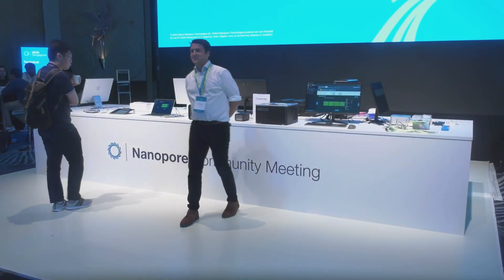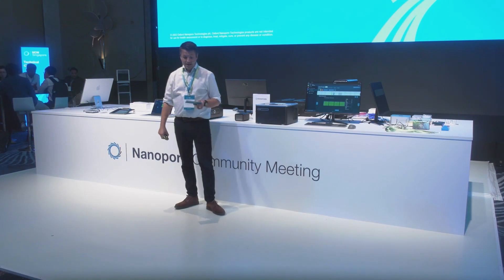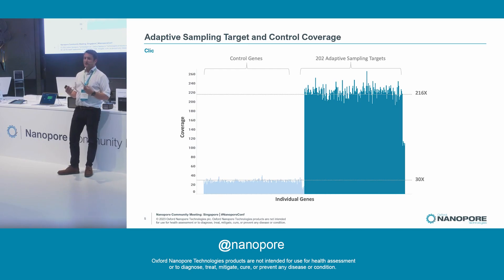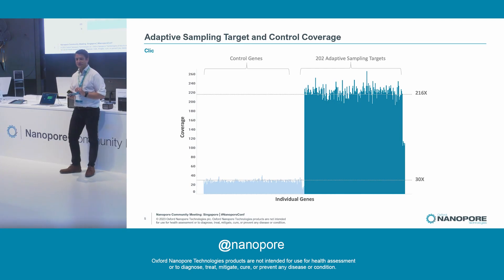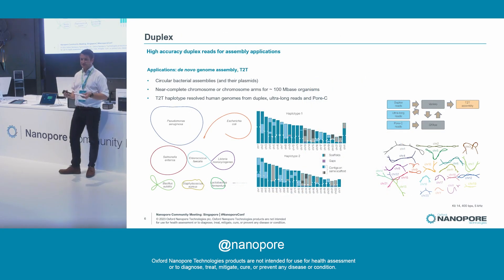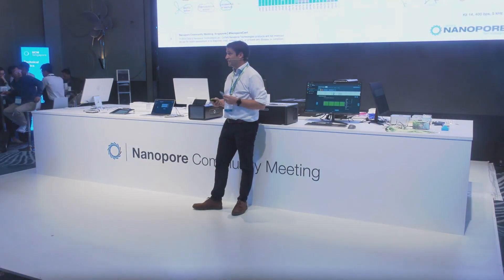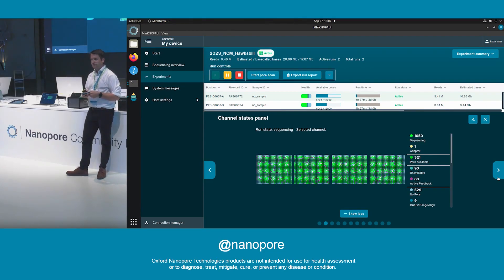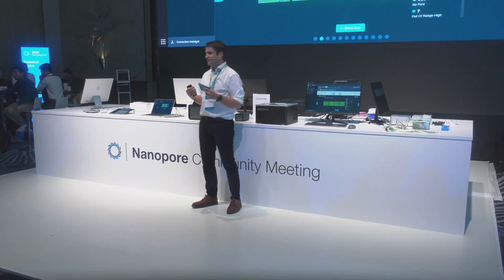Anyone and anything: unleashing the power of PromethION from human genomics to conservation